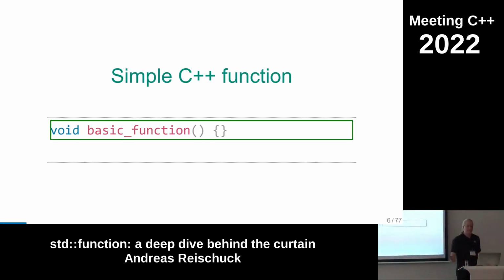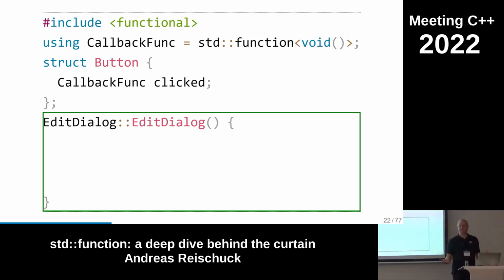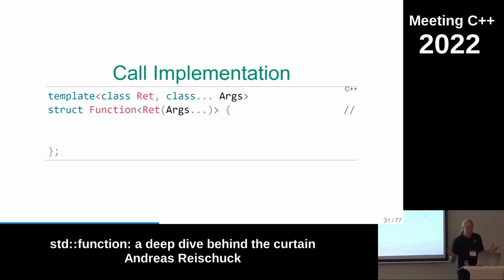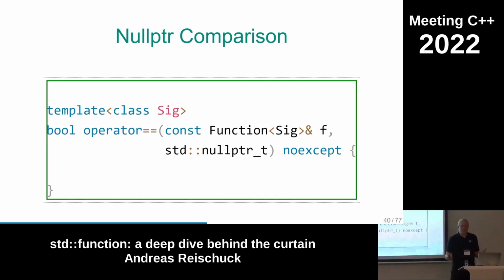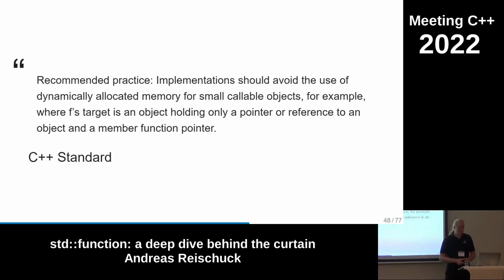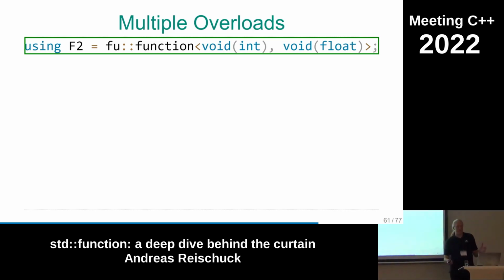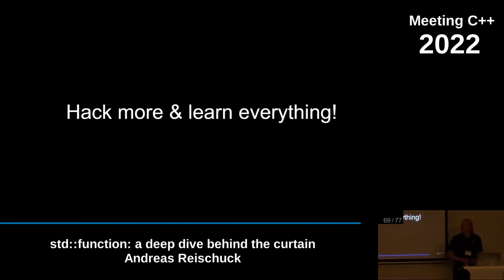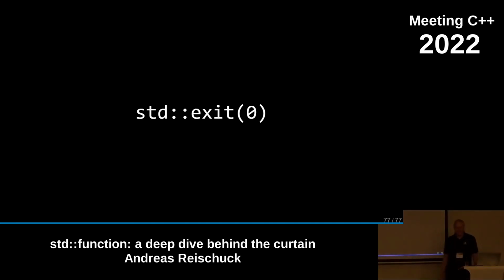std::function: a deep dive behind the curtain - Andreas Reischuck - Meeting C++ 2022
C++11 introduced std::function as a versatile tool that was lifted from boost to the STL.
C++23 will probably introduce std::move_only_function as the first major extension.
But it comes with some caveats that you should know.
With std::invoke introduced in C++17 it has become convenient to build your own derivatives.